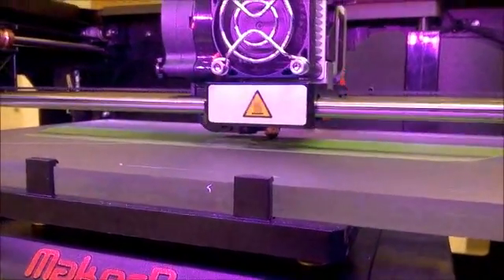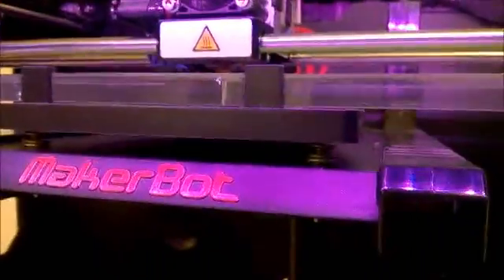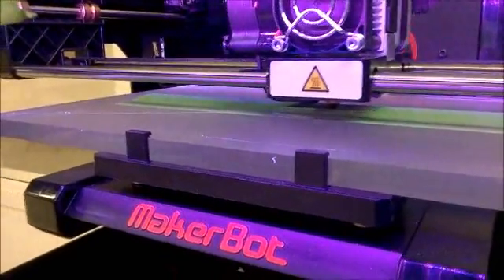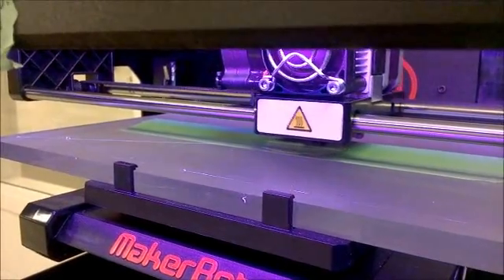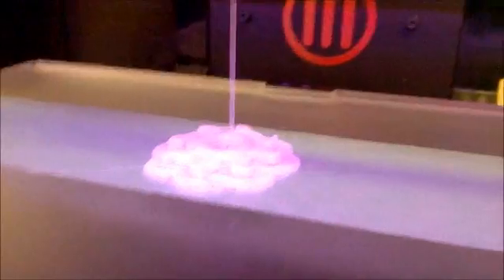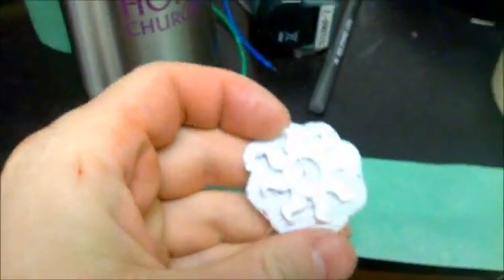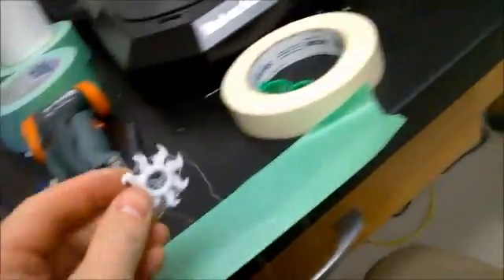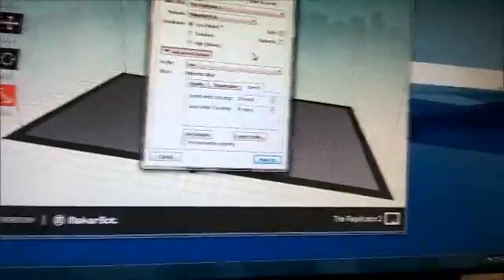NinjaFlex from Makergeeks.com on a MakerBot Replicator 2 Printing Tips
Some tips for printing soft rubbery material. I printed this on the students' makerbot at Hope College.

1. You need a spring loaded extruder.
2. You may have to push the lever on the spring to get the filament started in the feeder.
3. The temperature may need to be increased, I increased the temp to 250C for the makerbot replicator 2.
4. Print on painters tape. It will stick when extruding then peal right off with a clean surface when it is done.
5. A raft is unnecessary and I read that you should use a different material for supports.
6. Slow down the movement speed start slow like 30mm/s.
7. Make sure you bend and squish your print when you are done ;)